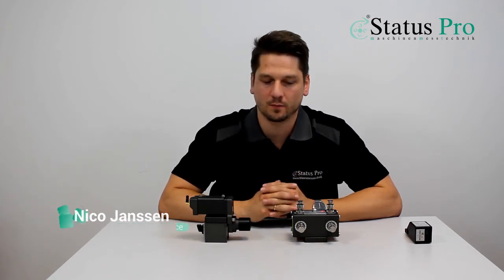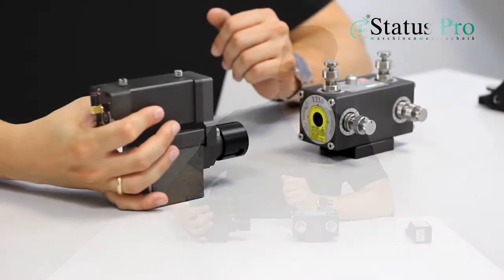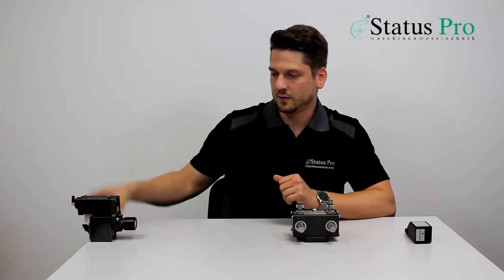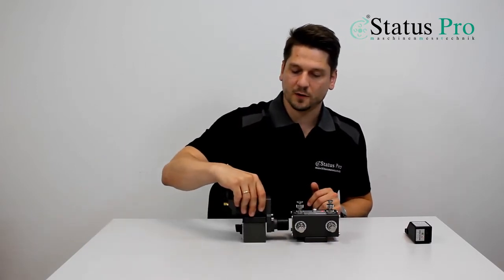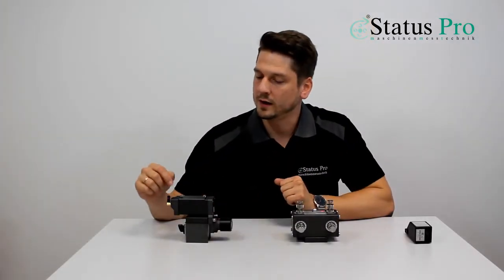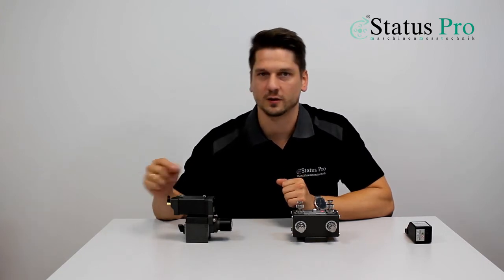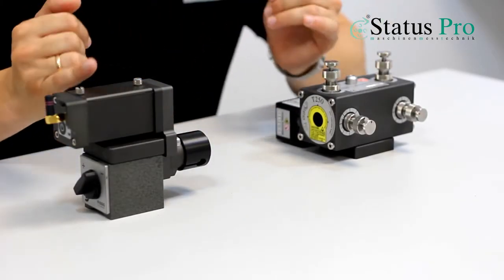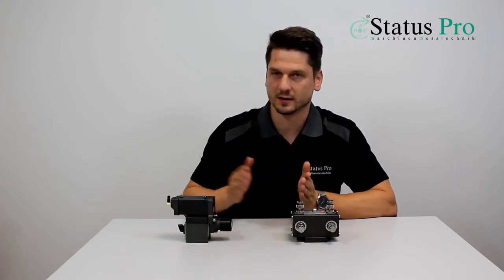ProLine® 100 – Straightness Measurement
Looking for an alignment system for guideways or straight axes?
The biaxial R540 Sensor in the proline®_100 Kit does just that. It even comes with a D140 laser for measurement in greater distances. Instant setup with esay-to-use adjusting and digital recording.
Add extensions at will!

Video made by:

Status Pro Maschinenemesstechnik GmbH
44866 Bochum
Germany